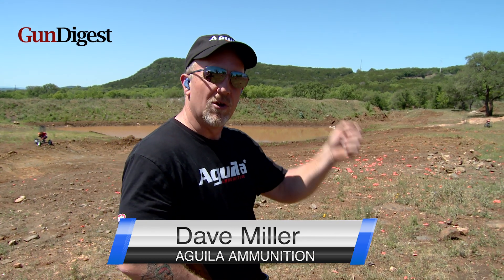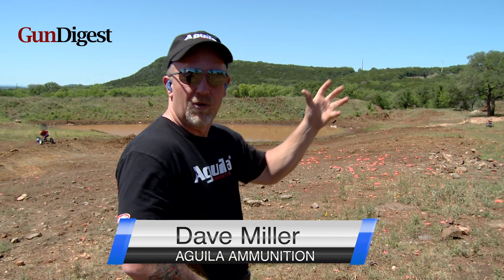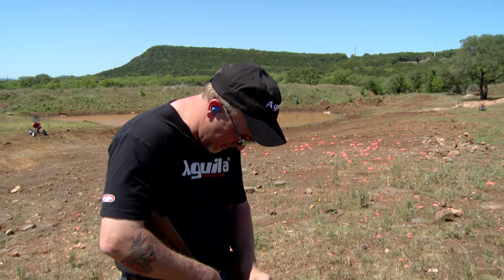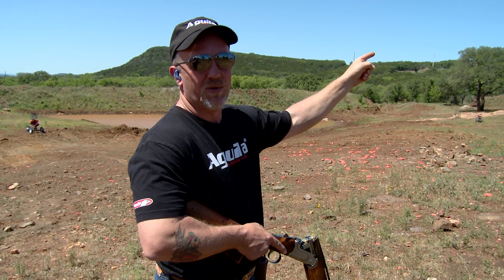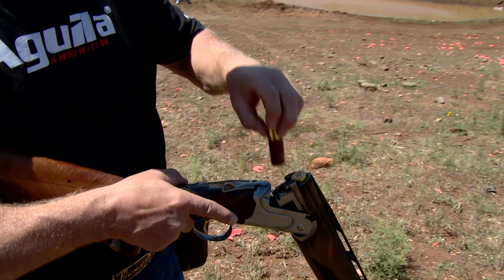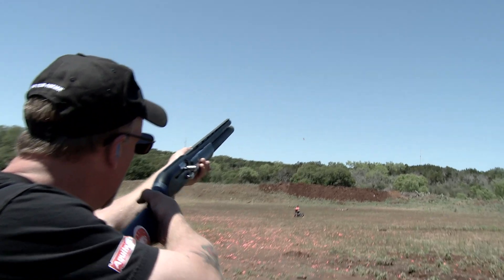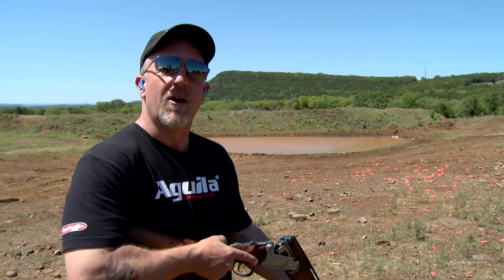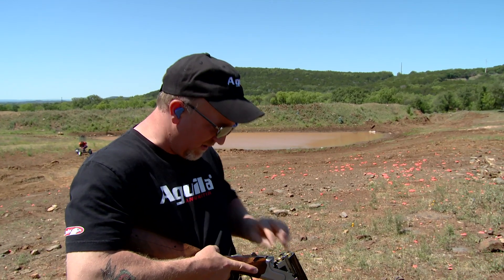Training Tip Tuesday: Load and Be Ready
Training Tip Tuesday with Team Aguila shooter Dave Miller: Load and Be Ready.